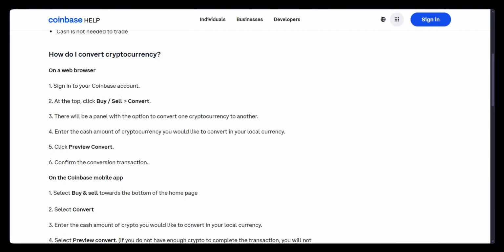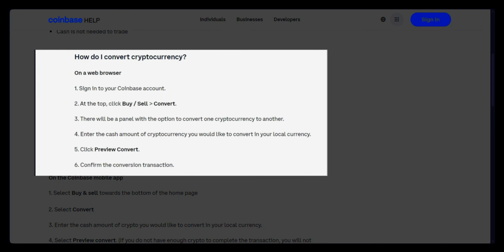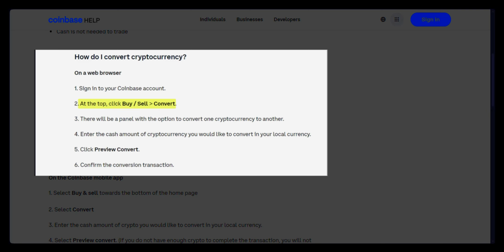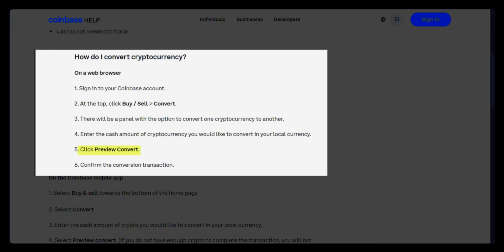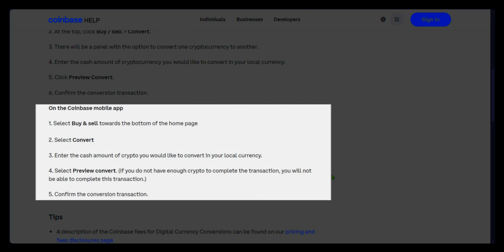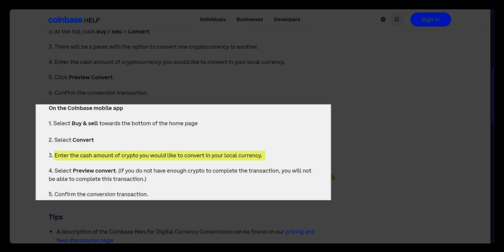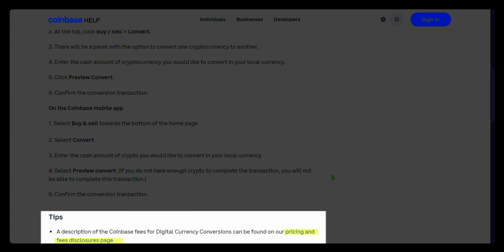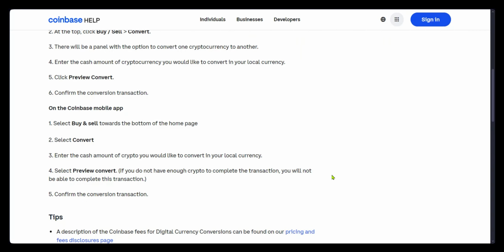How to Convert USDC to Tether (USDT) on Coinbase 2024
💰Join us as we explore the straightforward method of converting USDC to Tether (USDT) on Coinbase in 2024. This video is tailored for users in the USA and Canada, providing clear instructions and tips to ensure a smooth transaction.